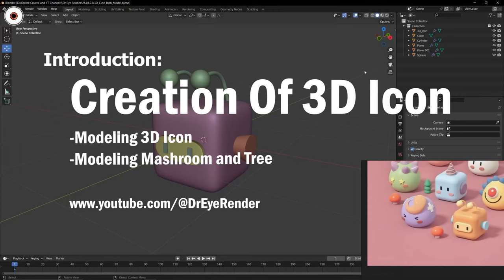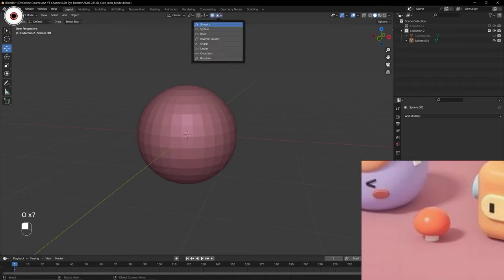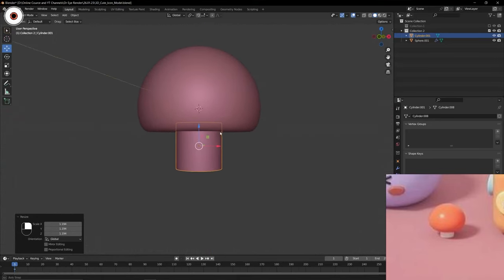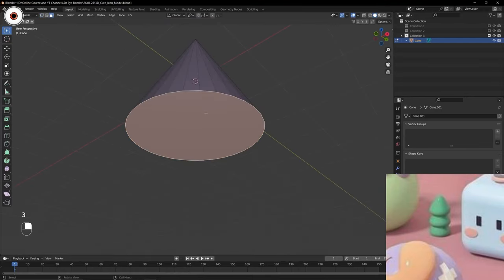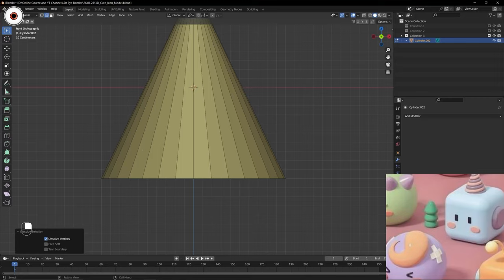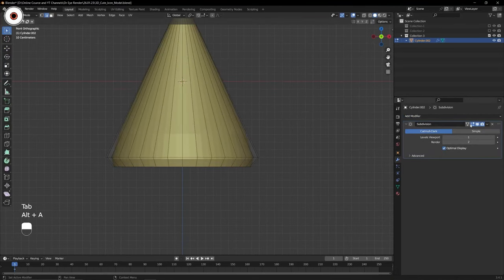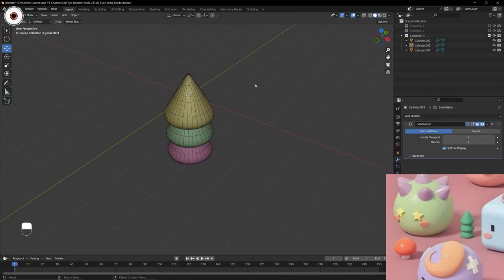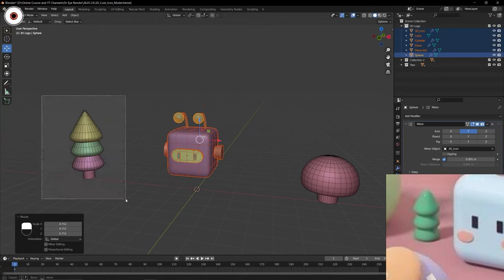Lecture 4- Modeling Mushroom and Tree In Blender: Beginner to Intermediate Level 3.4.1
Hi,
Hoping you must do well.

So, in this video, we are going to Model two things first one is a mushroom, and the second one is a tree.

Under this modeling process we are going to learn how to make curve shapes and also how to achieve those smooth curves.
I also described edge loops and how we should control them so that we get a smooth curve. As well as, how to fill the empty area by F Fill and also there is another feature available which is Grid Fill which is also used to fill the surfaces but with more extra topology.

Glad,